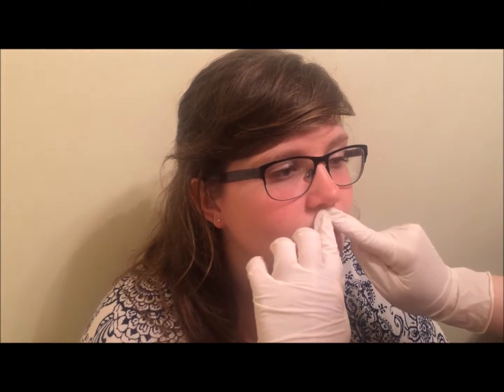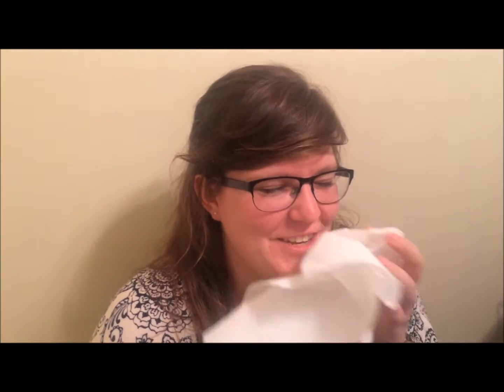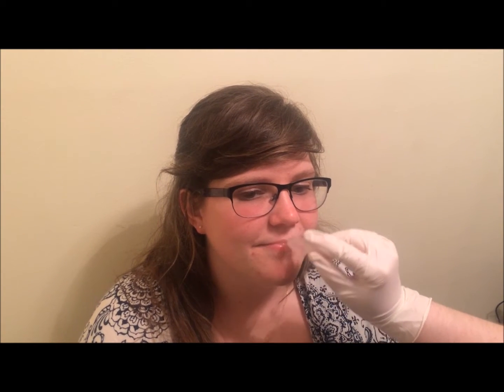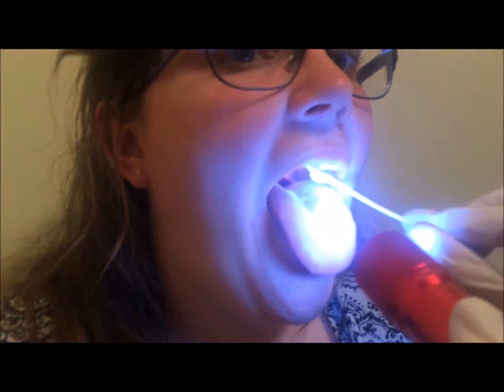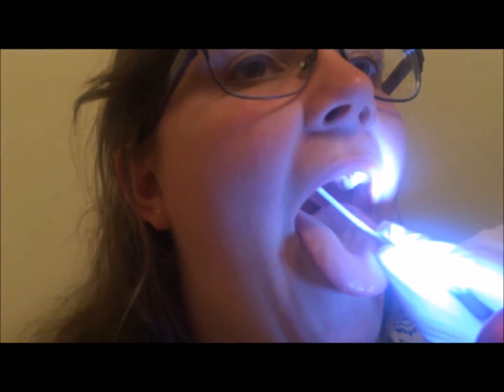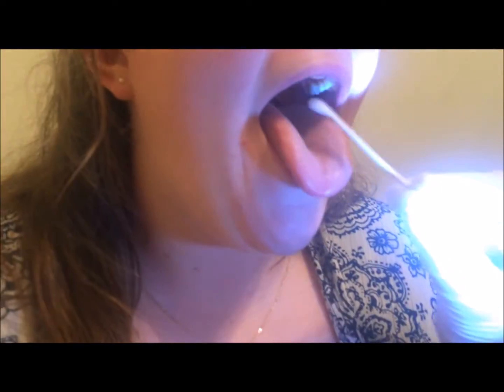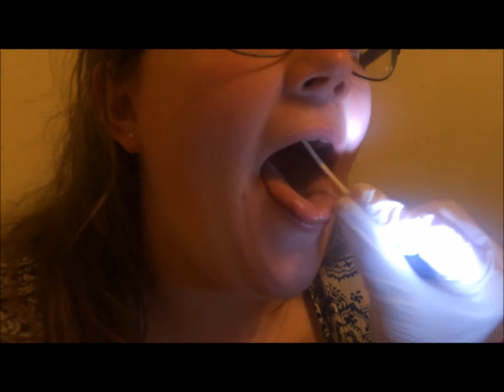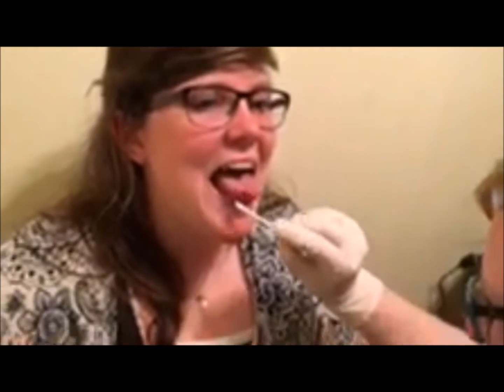Sensorimotor Integration Techniques By Moriah Ashley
WKU SI Techniques